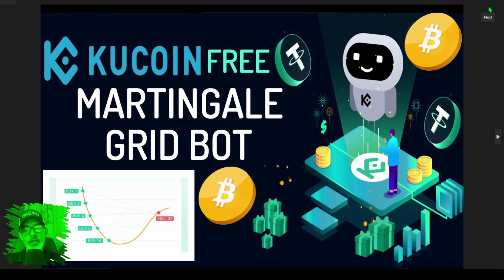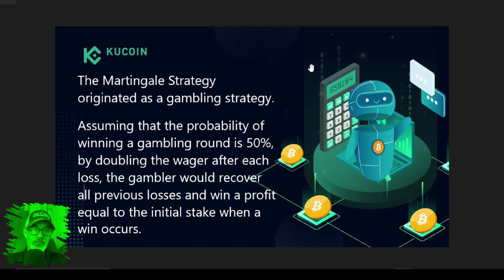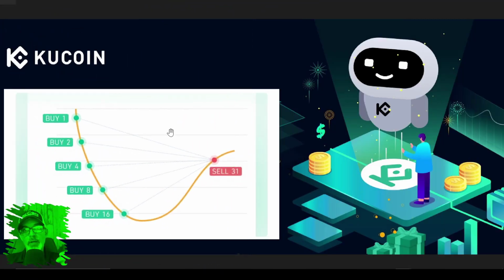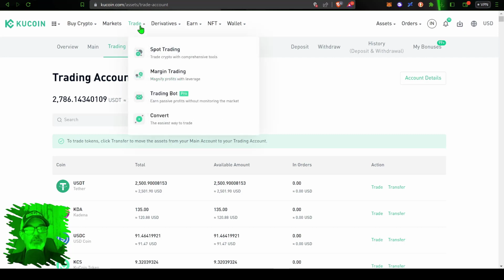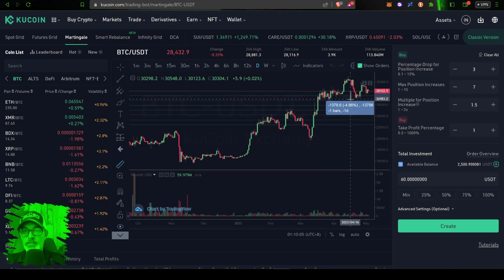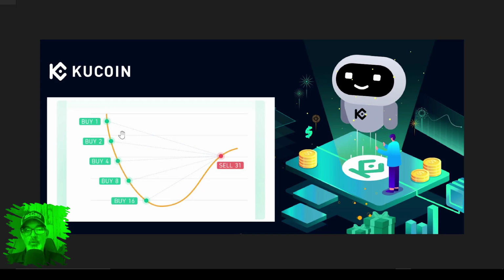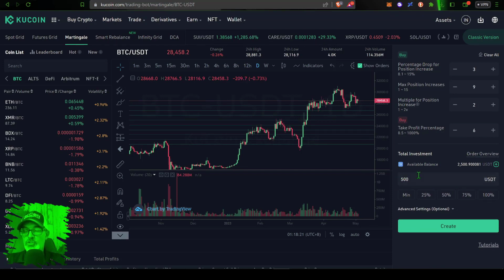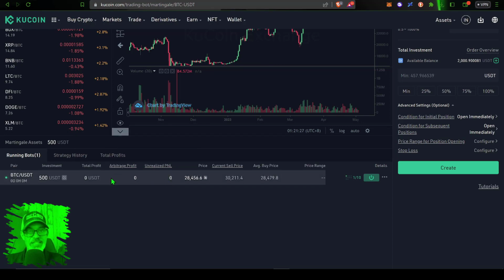KuCoin Free MARTINGALE DCA Grid Bot - Automated Bitcoin Crypto Trading Strategy - Passive Income